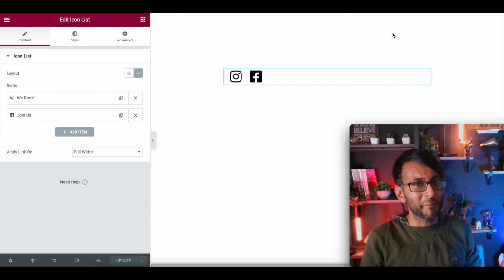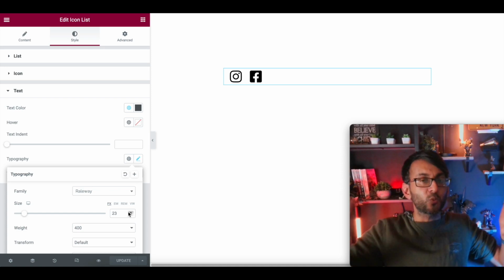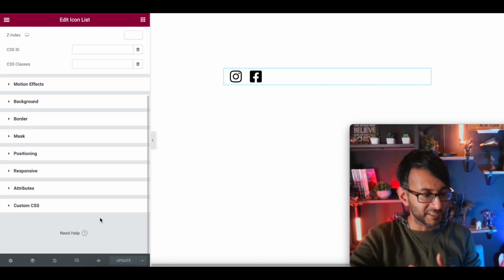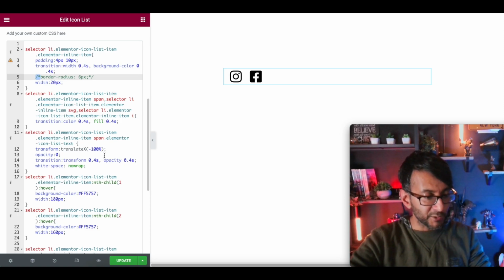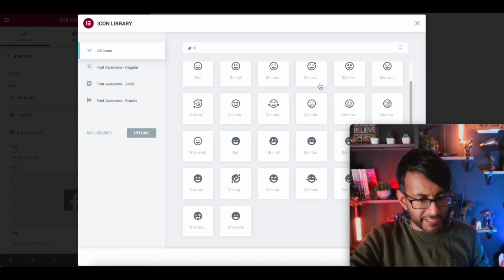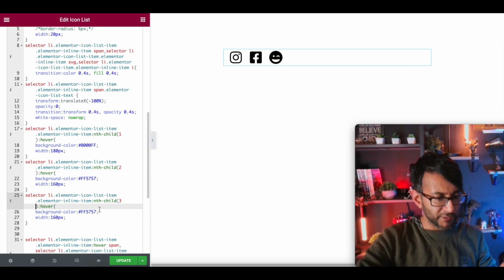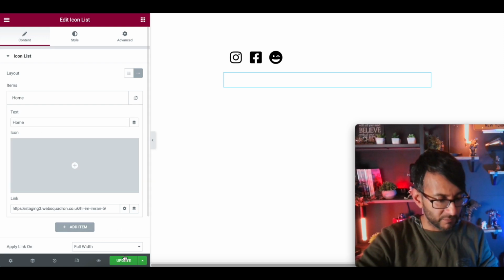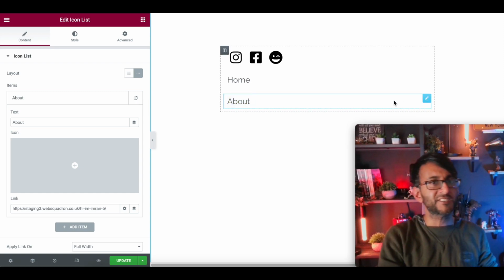Elementor Interactive Icon Lists with Highlighted Backgrounds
Icon Lists are awesome to use, and don't have to contain icons. You can use them for Menus, or just about any type of listing.

But what if you wanted to add some amazing highlighted colours to your Icon List - where the colour and the text appears when you hover over the Icon/Text?

Thanks to Maxime from Element.How we have some ground-breaking code!

IMPORTANT this only works when the Icon List is laid out as a Horizontal Line, but you can still use it vertically and we show you that in the video!